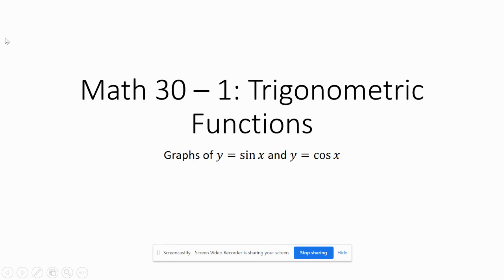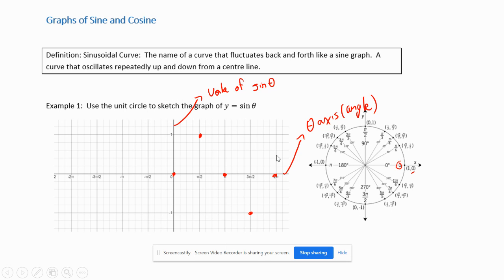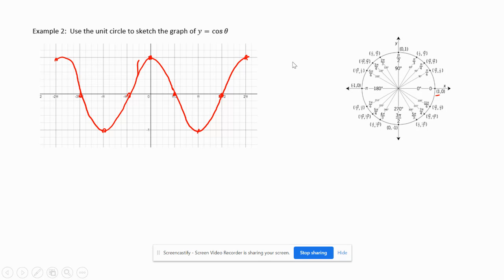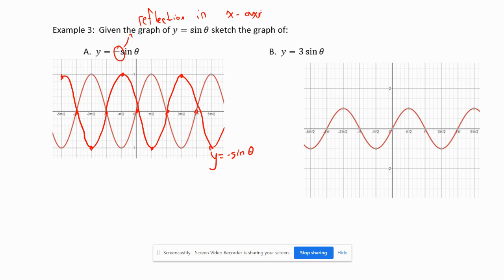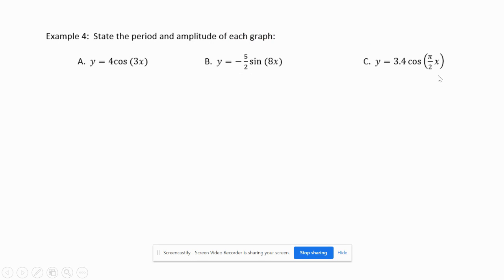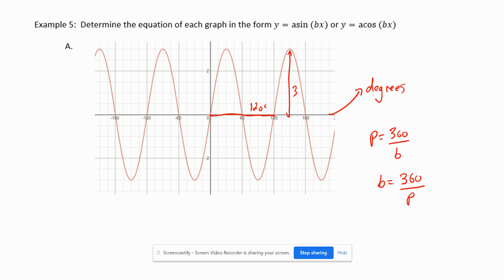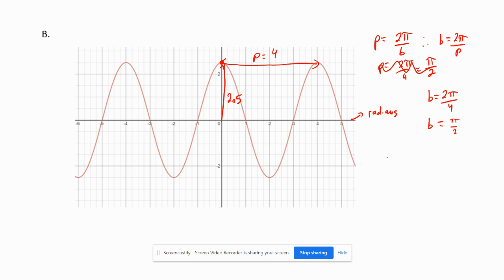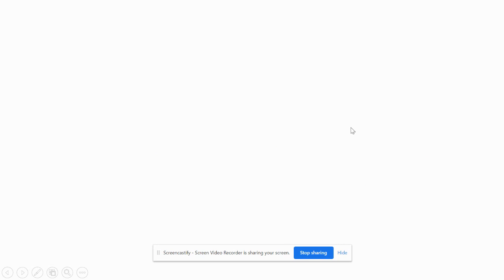Graphs of Sine and Cosine